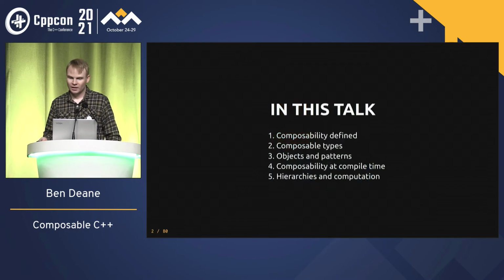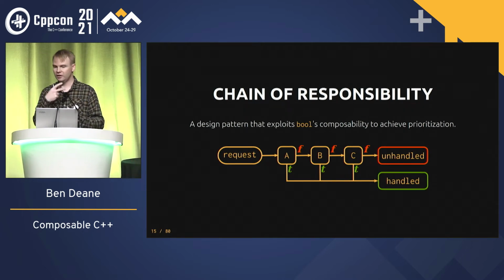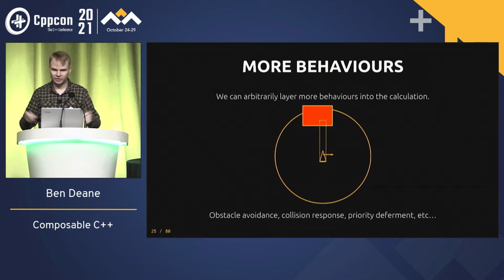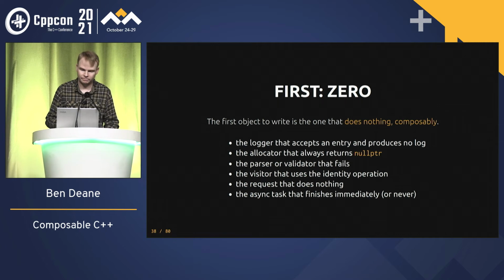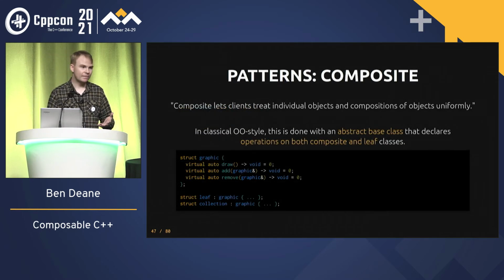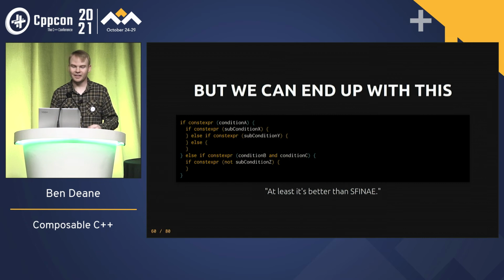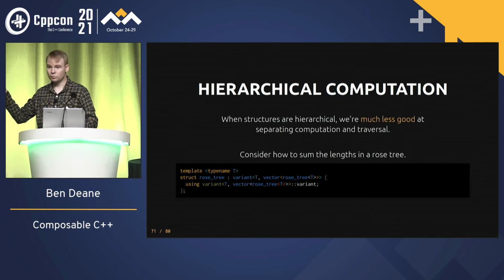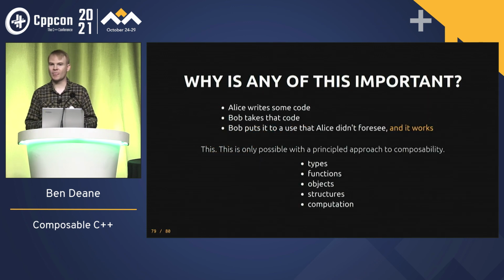Composable C++: Principles and Patterns - Ben Deane - CppCon 2021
Programming consists of two activities:

1. Breaking down a problem in parts small enough to understand and implement.
2. Composing the parts to build up functionality and solve the original problem.

That second step is where complexity has an unfortunate tendency to show up,
time and time again.

In this talk, I will highlight some recipes and principles for crafting code that can be more beautifully composed. We'll see how to build on composition-friendly types and patterns and leverage them to achieve simpler code, and in turn how this allows us to use those composable pieces to solve not just the original problem but sibling problems.

I'll show useful techniques in crafting composable interfaces: at the function level, considering types; at the object level, considering patterns; at the larger structural level, considering hierarchies, traversal and execution choices. These techniques are equally applicable to "traditional" run-time polymorphic code and to code that uses compile-time polymorphism.

Ben Deane

Ben was a game programmer for over 20 years, working in C++ since the late 90s, for companies like EA and Blizzard. In 2018 he left the games industry to join Quantlab, an automated trading firm, where he writes modern, well-performing C++. He likes to play with algorithms, and to make the type system work for him, and he’s always looking for useful new techniques. Ben is the presenter of several previous C++Now and CppCon talks.